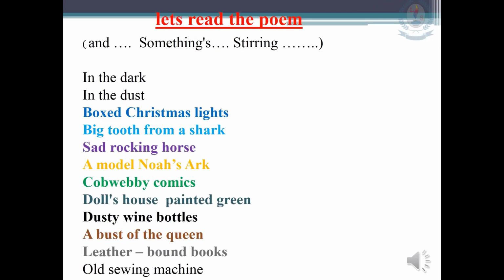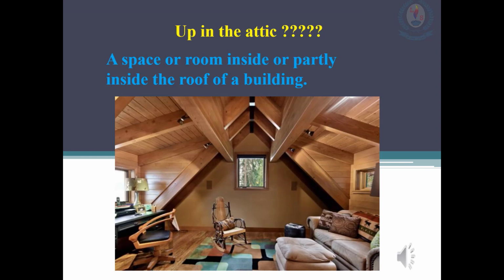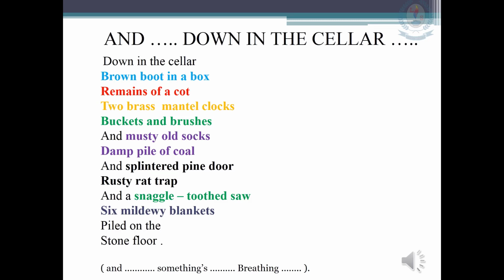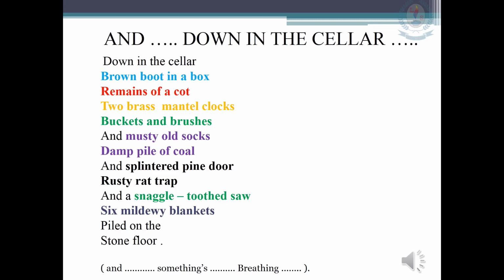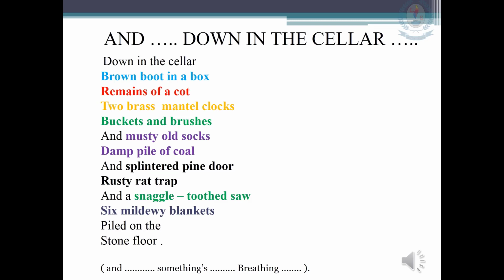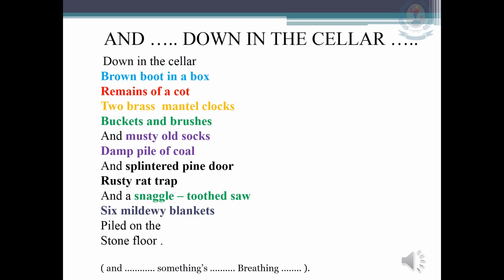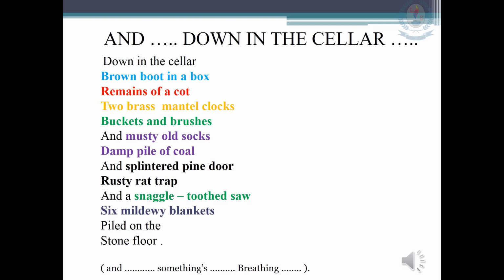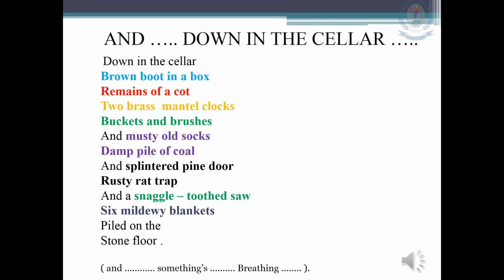Form 1 - 1st Term - English Literature - Video 10 - Up in the Attic